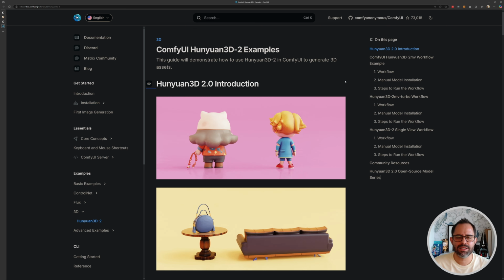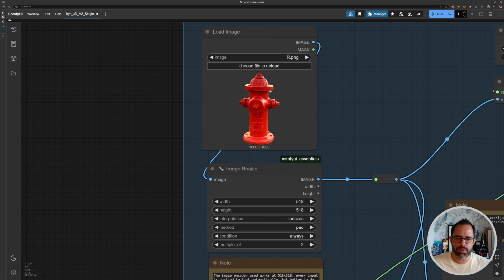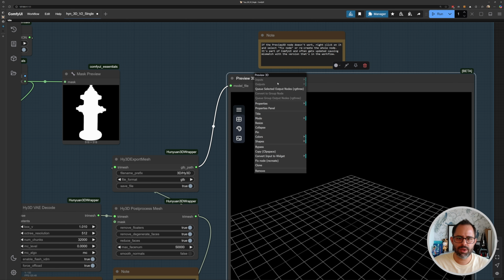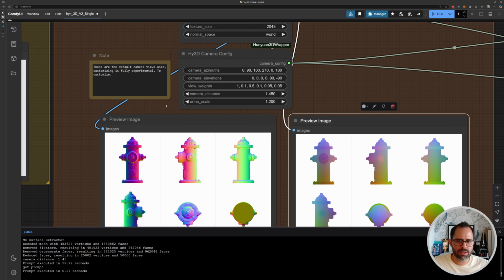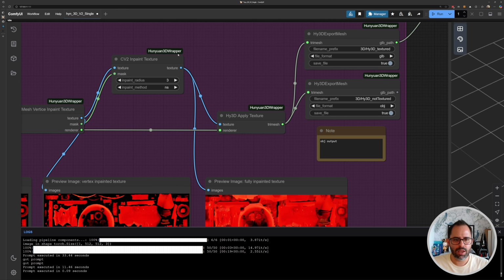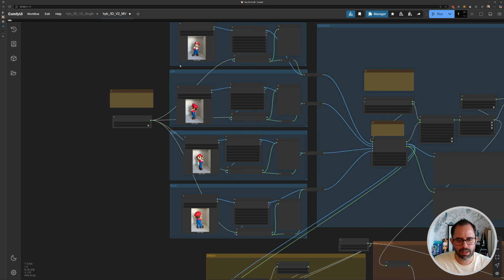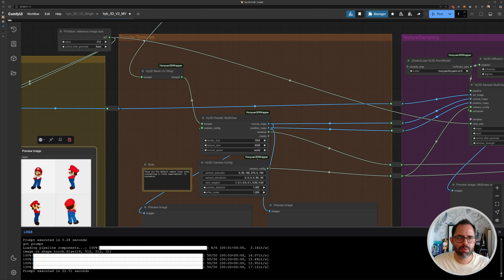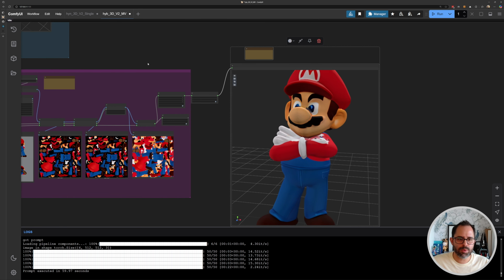New Image to 3D King - Hunyuan 3D V2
Timestamps
00:00 Intro
02:44 Workflow 1 - Single View
15:52 Workflow 2 - Multi View
24:08 Final Thoughts